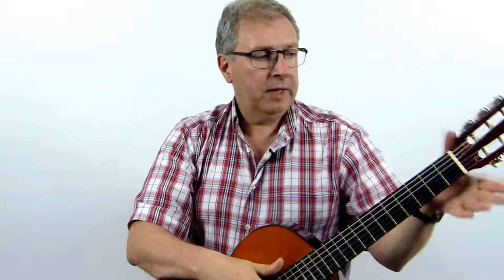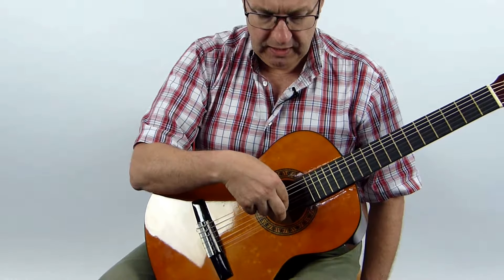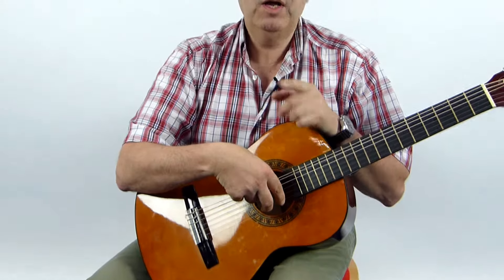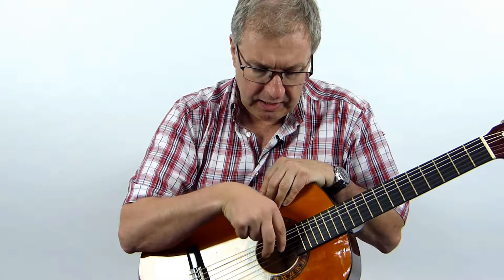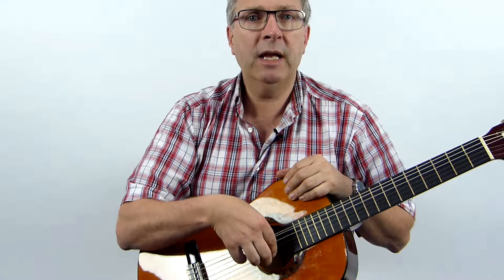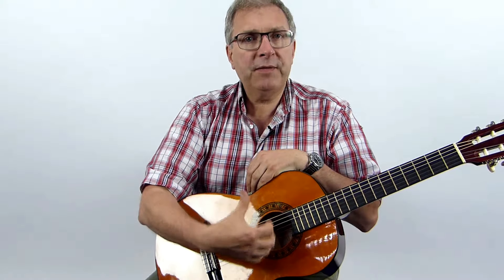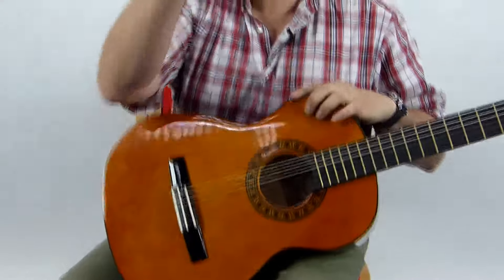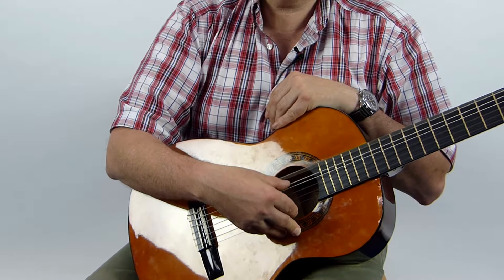Guitar 2 - Pluck those Strings! How to play the strings - with LSMS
Guitar 2 - Pluck those Strings! How to play the strings - Whole Class Ensemble Teaching with LSMS